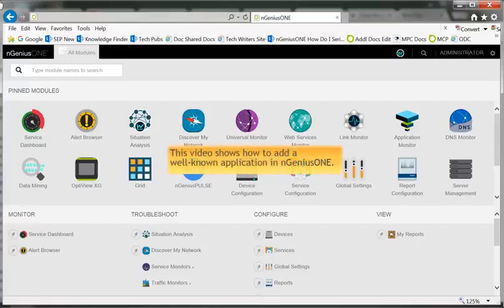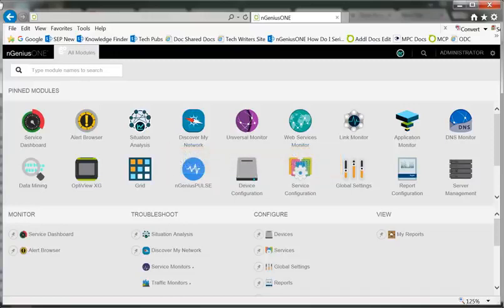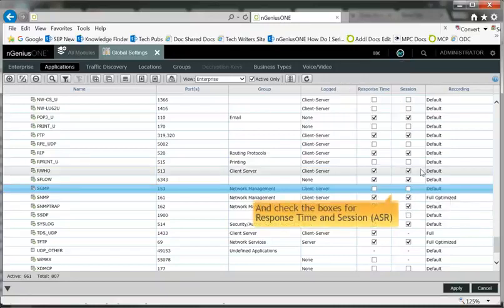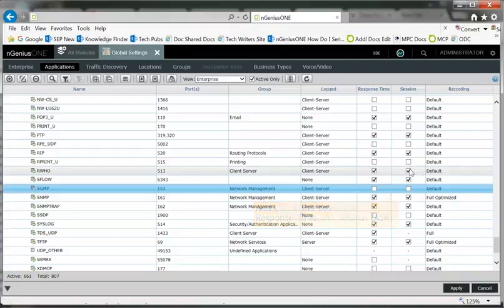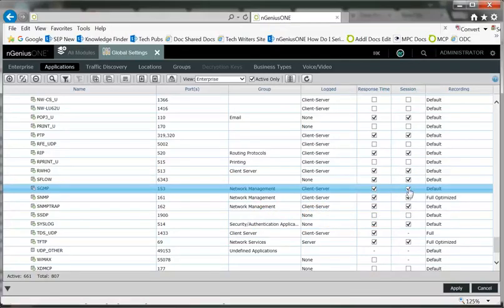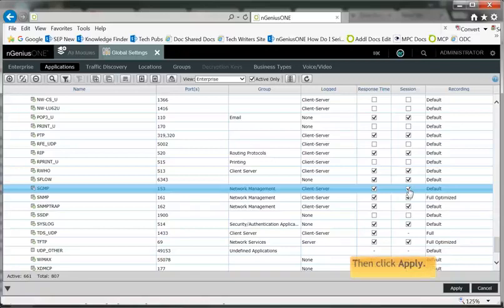NetAlly: formerly Netscout: nGeniusONE Quick Tips- Adding a Well Known App in Global Settings